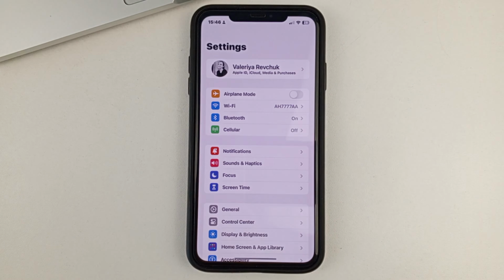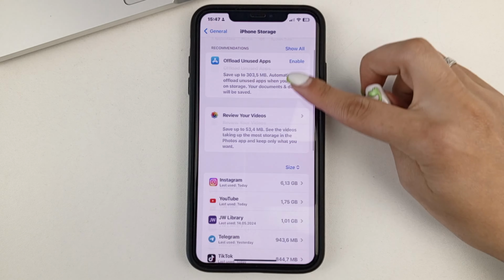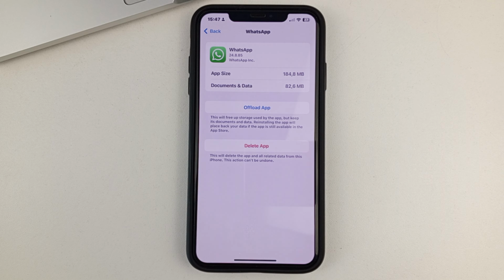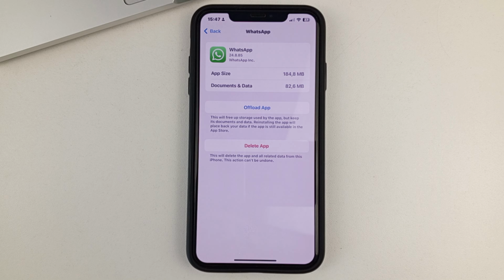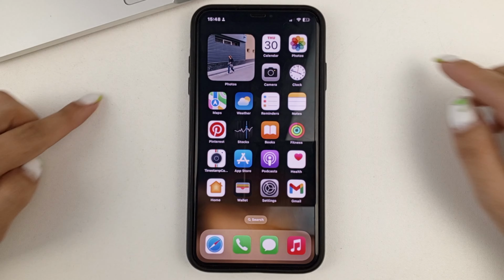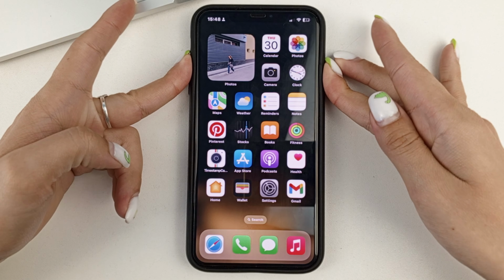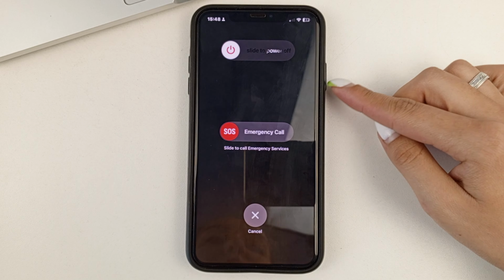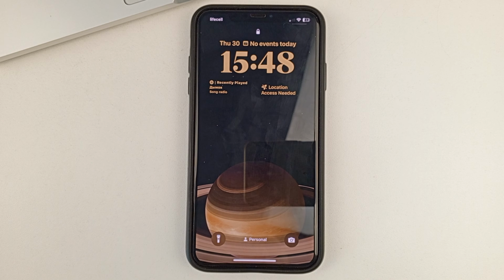How To Fix No Sound On WhatsApp Status iPhone - Full Guide